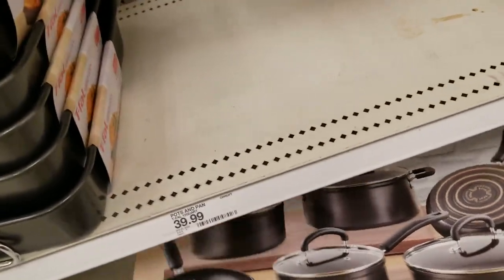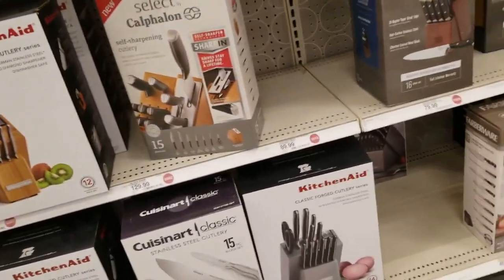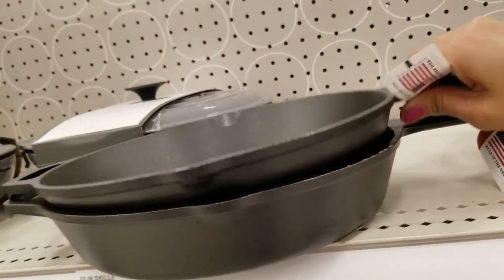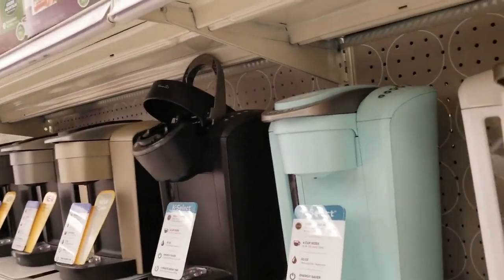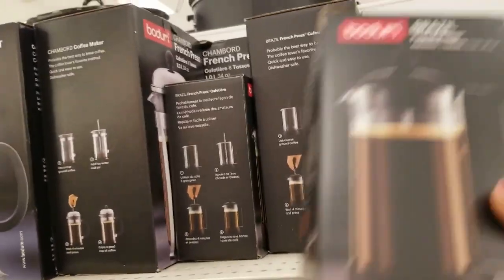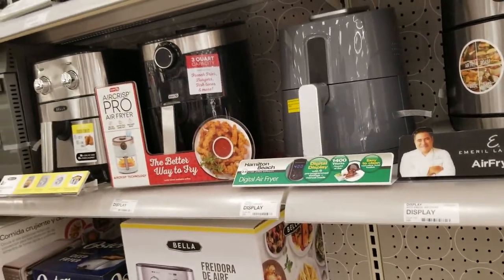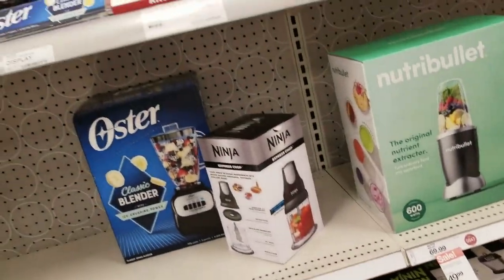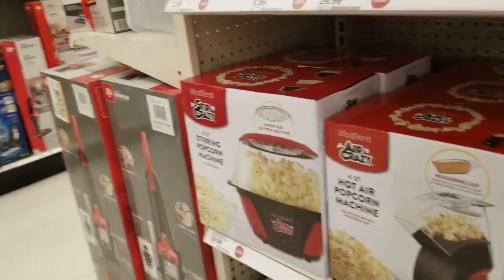TARGET SMALL KITCHEN APPLIANCES KITCHENWARE COOKWARE | SHOP WITH ME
Come Shop With me to Target Kitchenware Small Kitchen Appliances Cookware and more